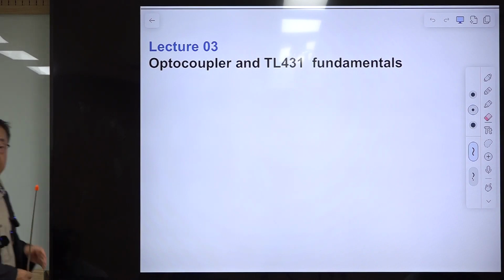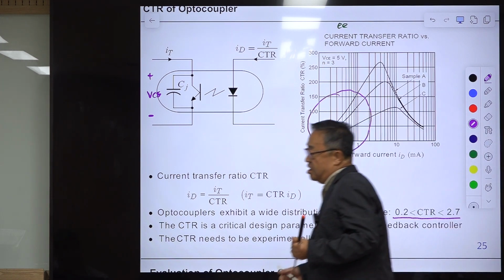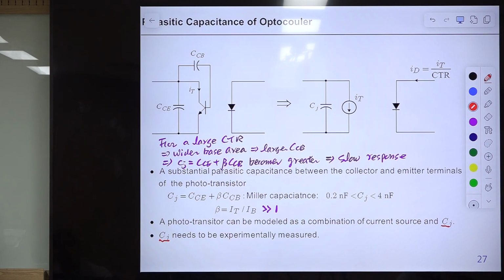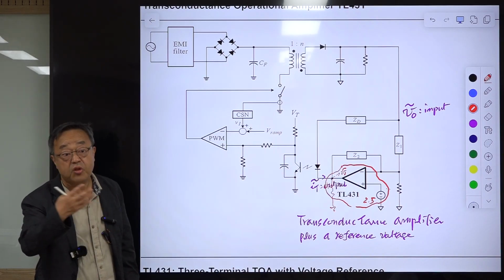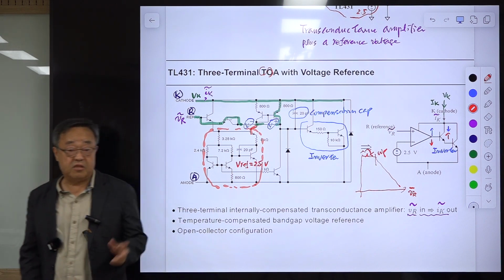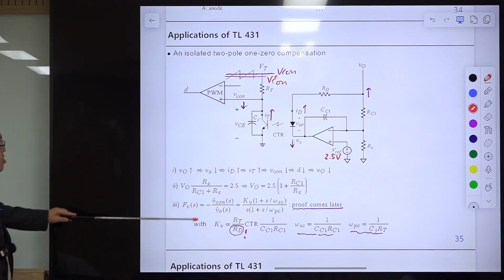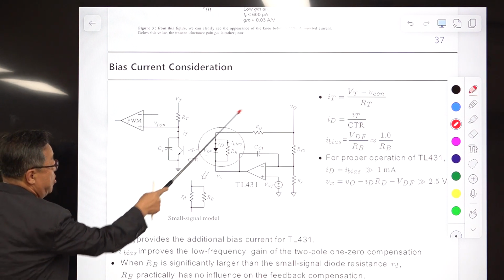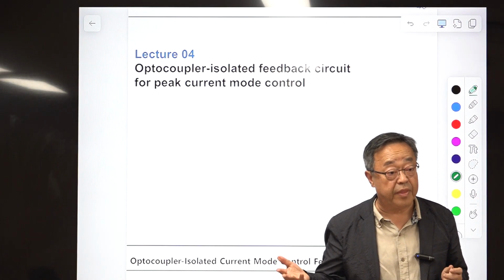Lecture 03: Flyback converter, Current mode control, Optocoupler, TL431, Feedback compensation, PWM